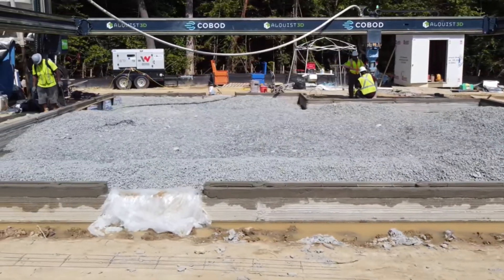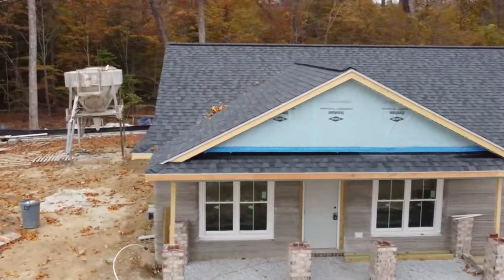How Long Does It Take To 3D Print A House?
Let's get to the bottom of this widespread headline using primary sources. I cumulatively traveled tens of thousands of miles to collect primary sources of 3D printed buildings so that we can weed out truth from fiction. What is the true time it takes to print a house? What are the reasons a construction project using this technology could get delayed?

Sources (if you love MLA format this could be excruciating for you)

Submit a project I should feature!